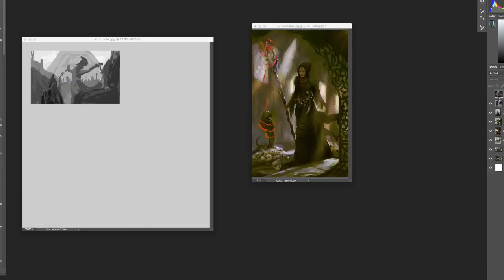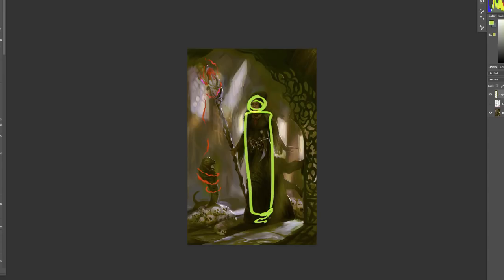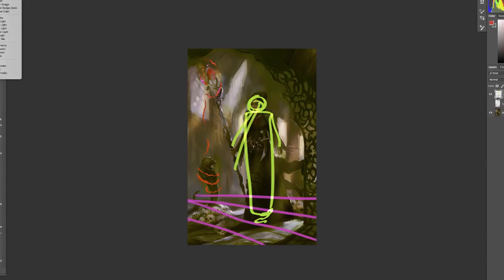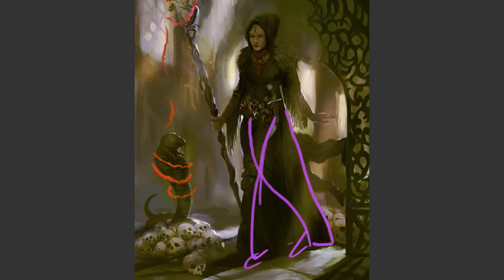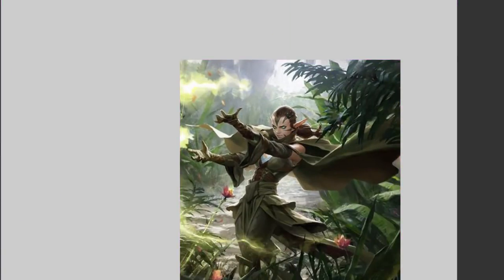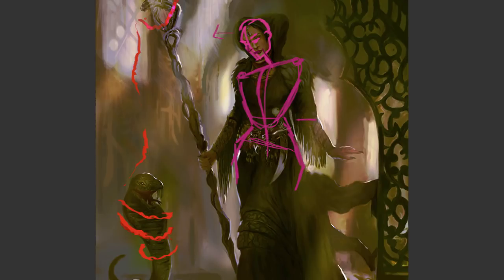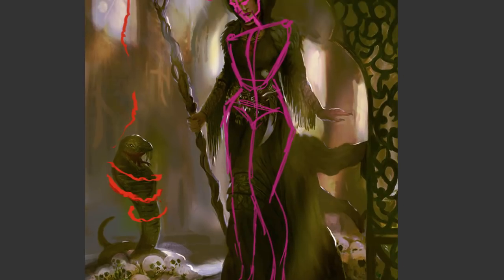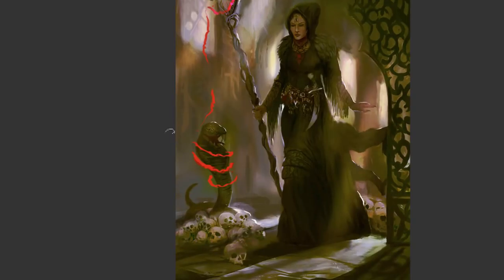sorceress art critique